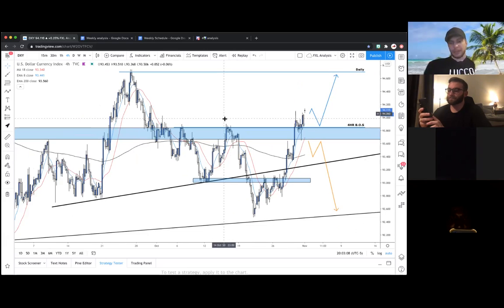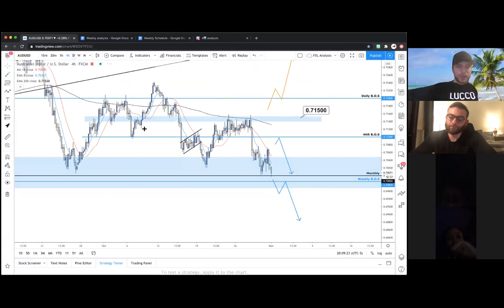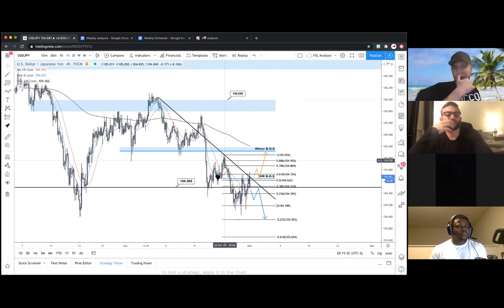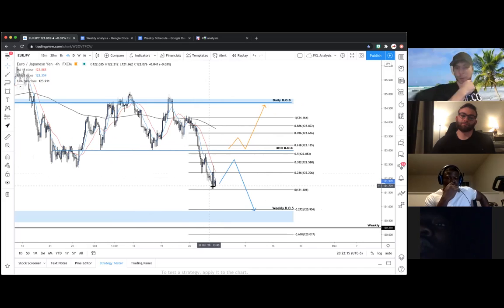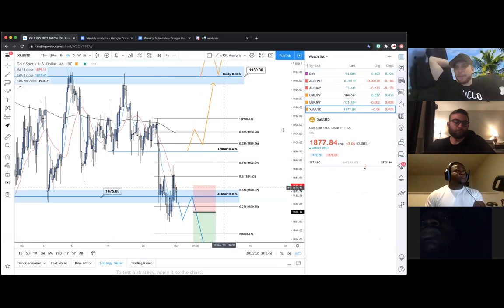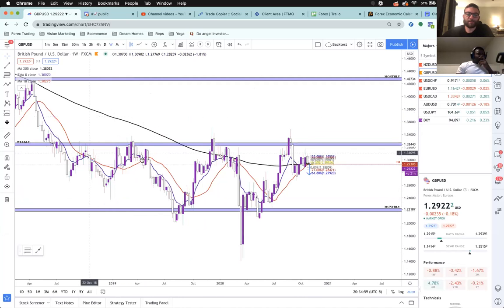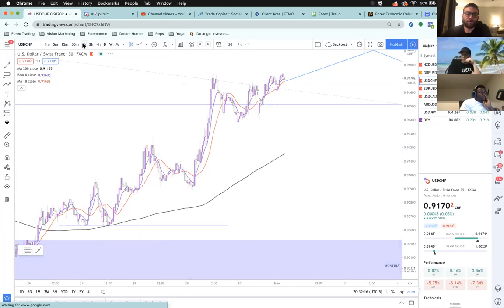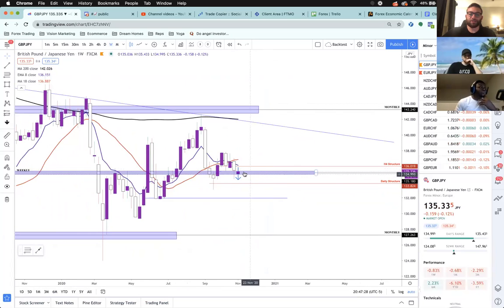Sunday Market Blitz October 18, 2020